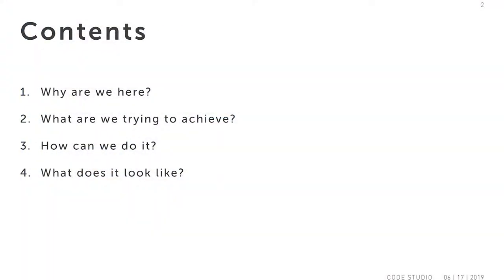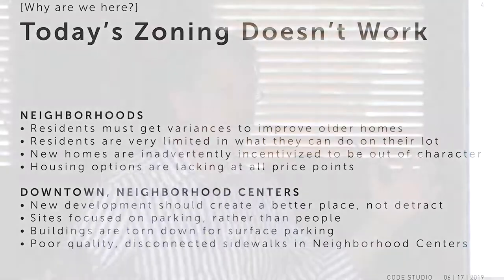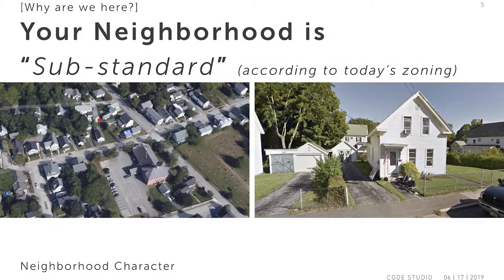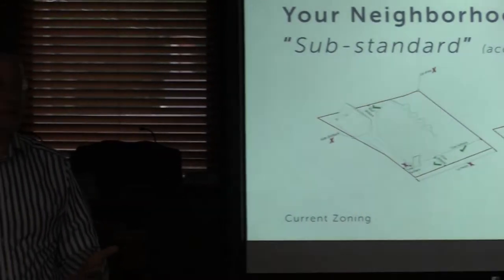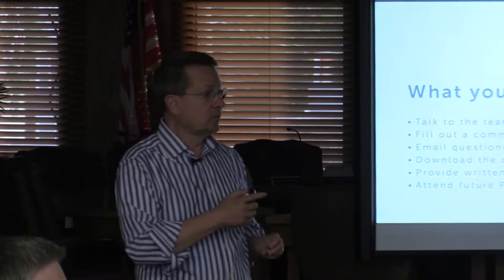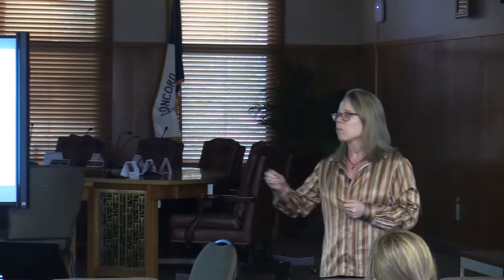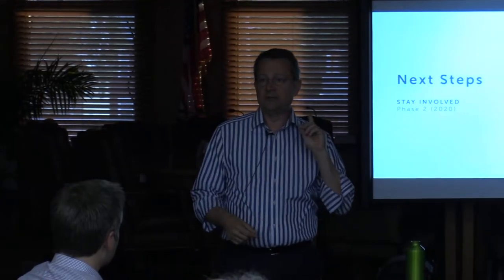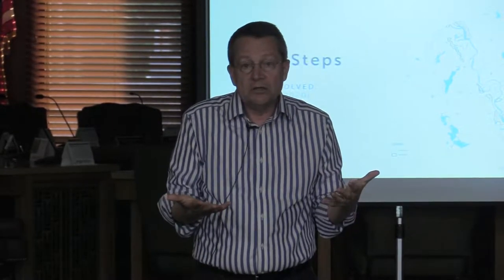ConcordNEXT Zoning Update Meeting - June 18 2019 at City Council Chambers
Code Studio was in town to discuss the ConcordNEXT Zoning Code update.